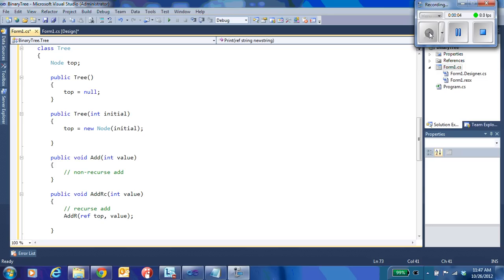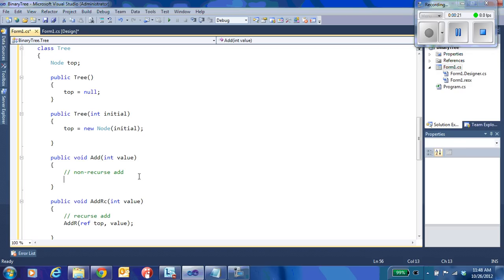C# BinaryTreePt2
C# implementation of a very basic binary tree class demonstrating how the create the node and tree classes; how to implement a recursive and non-recursive version of an add method and how to create a recursive print method to output the tree in sorted order.  Basic design in Part I.